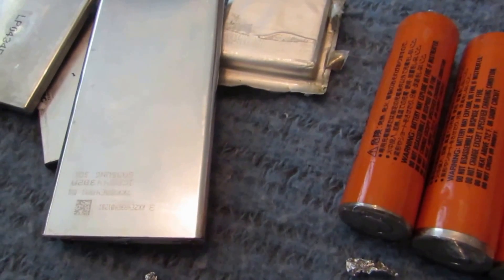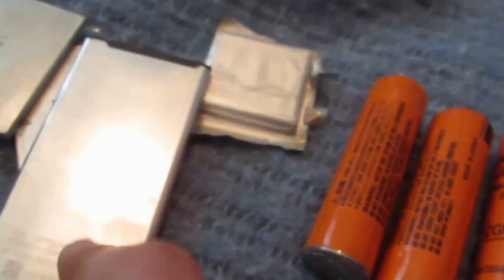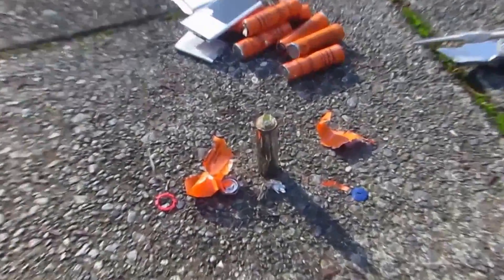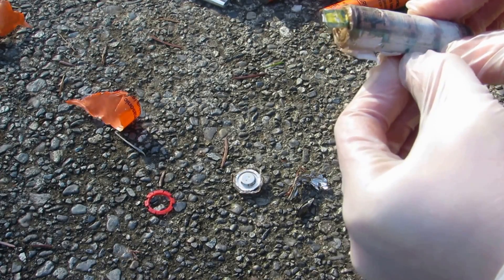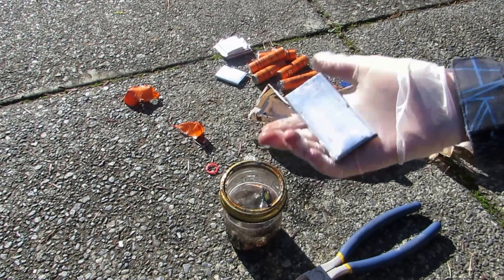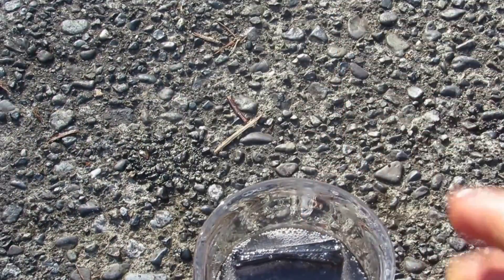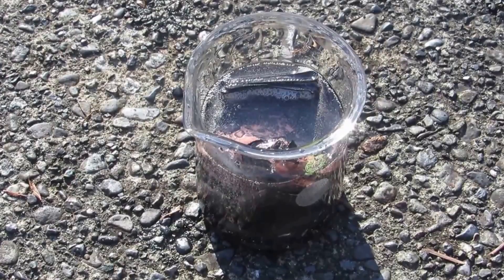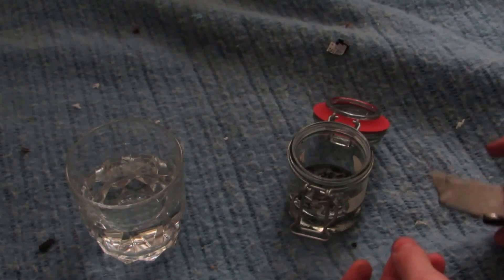Lithium from Batteries (Household Materials)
Here I show how to obtain lithium from common lithium batteries which you can find at your local dump/landfill.